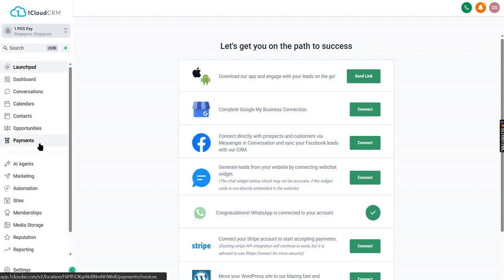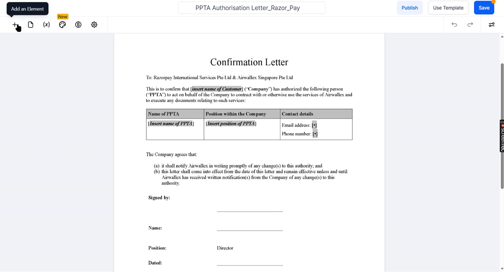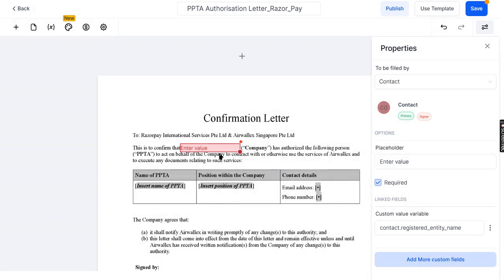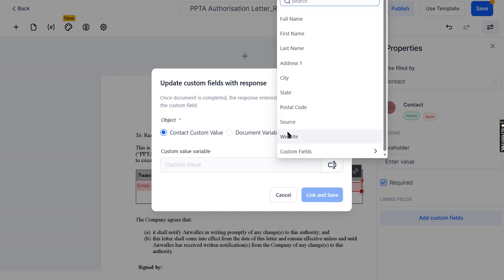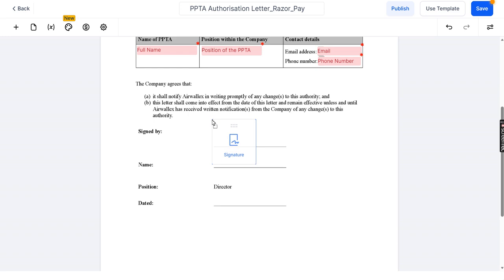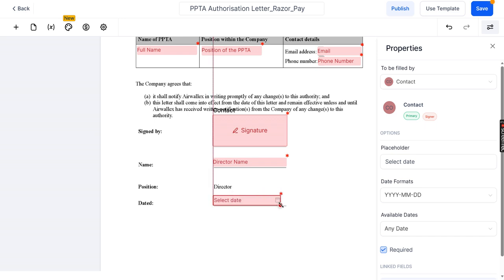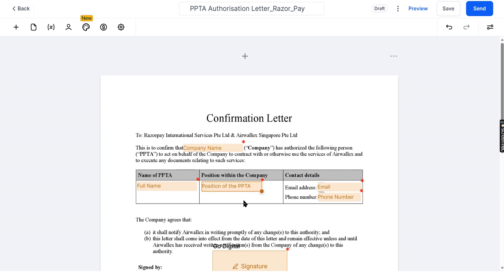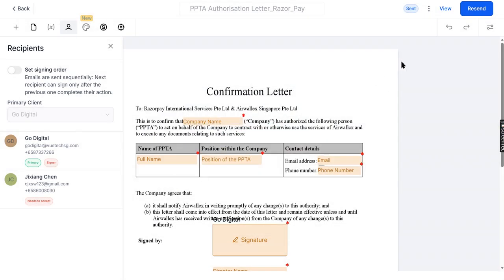1Cloud AI CRM How to Create E Doc Agreement for Customer to Digital Sign and Reuse the Template